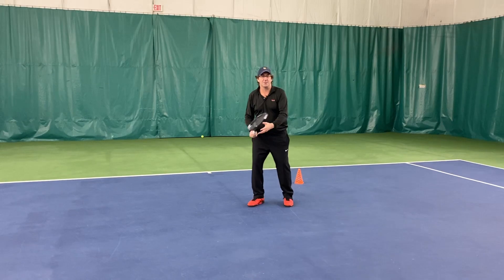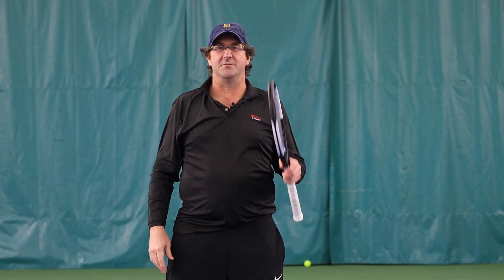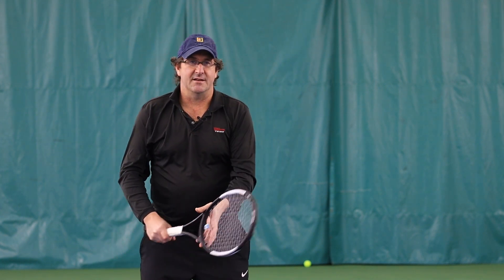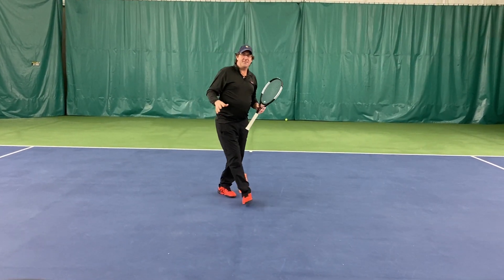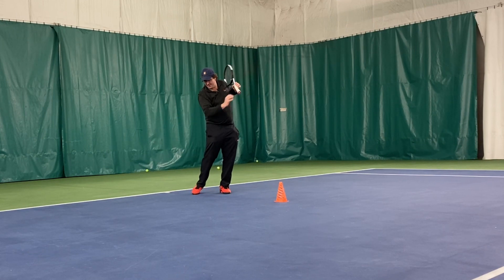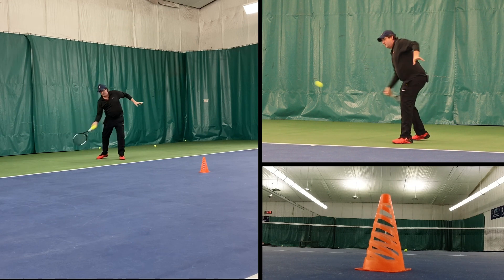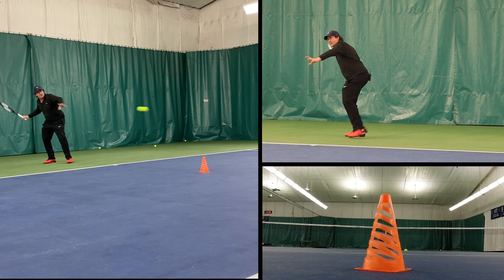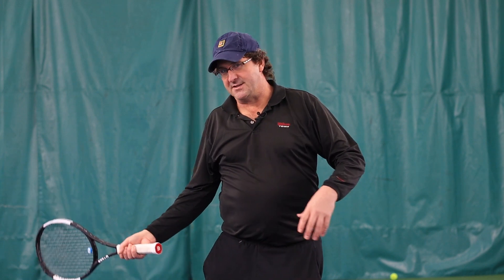How to perfectly watch the ball | Watch this to learn how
Why is it so difficult to watch the ball? One of the things that is repeated the most in ball sports is, watch the ball! Is that correct though? Should you be watching the ball the entire time? What if it is recommended to not to watch the ball the entire time. If you do watch the ball the entire time you will not strike the ball as well as you could. Sound strange? In this video, Tennis Professional, Todd Jordan shows you the correct way to watch the ball and fills you in on when to stop watching the ball, as well as when to pick it up again. Todd also runs a drill with you and explains the benefits of practicing watching the ball the right way. After this video you will understand the value of how to watch the ball correctly. Which will lead to improvement for your tennis game.